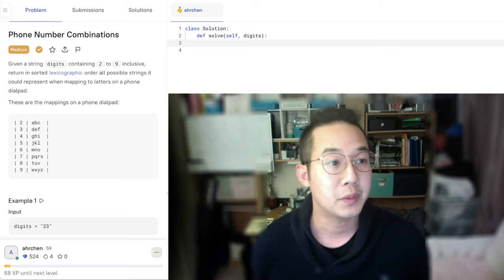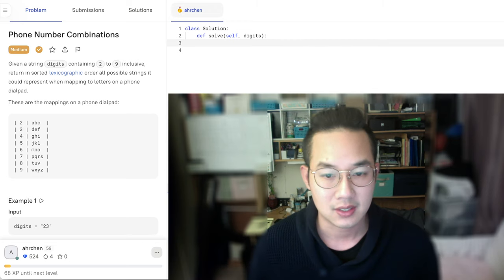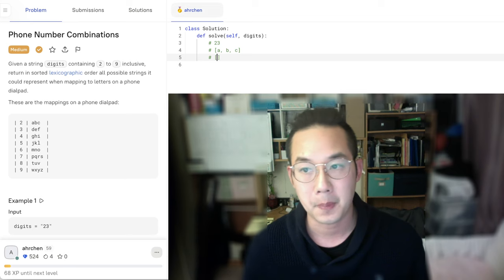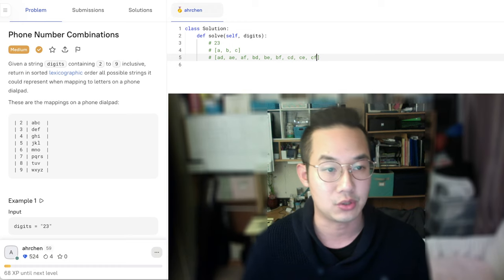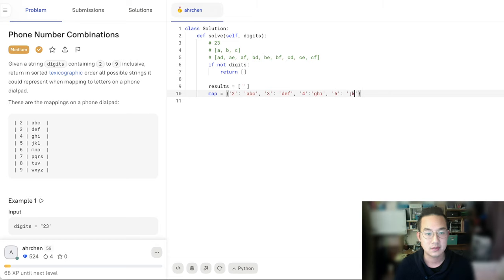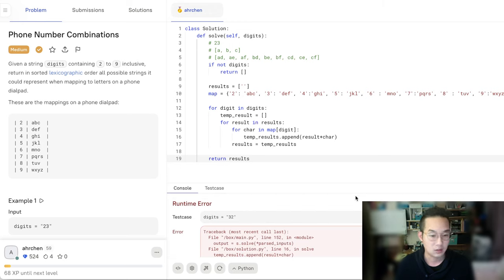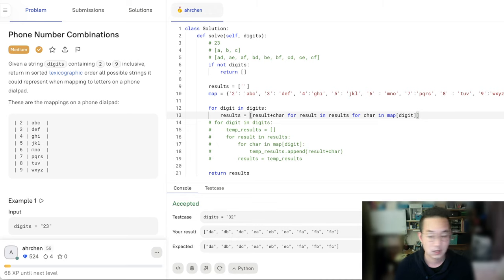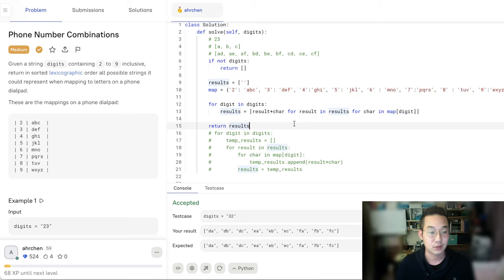Phone Number Combinations